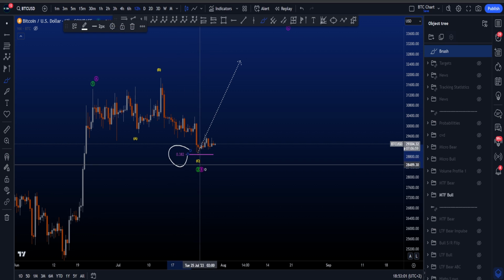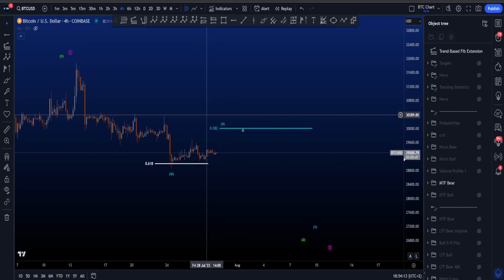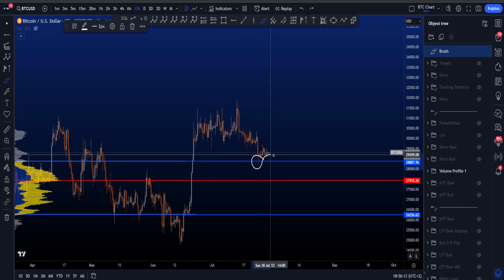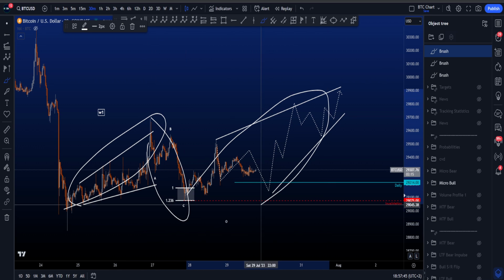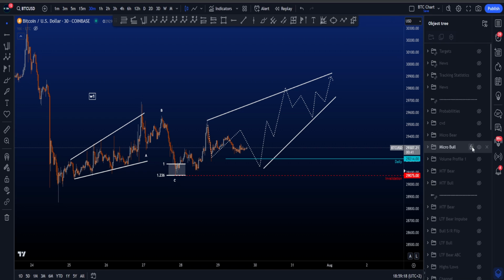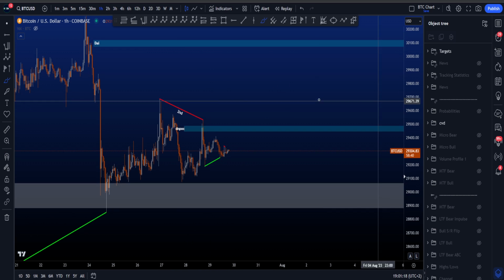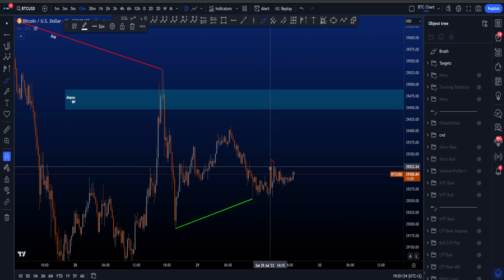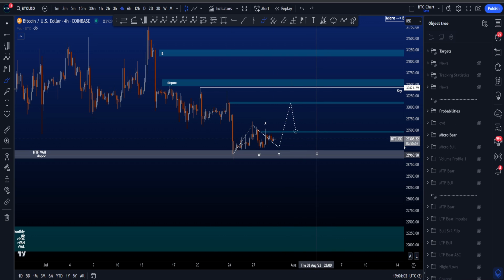Bitcoin Elliott Wave Technical Analysis Today! Bullish & Bearish Price Prediction BTC & News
▶ TIMESTAMPS
0:00 MTF Bullish Scenario (same)
1:09 MTF Bearish Scenario (new)
3:47 Range Volume Profile (same)
4:32 Micro Bullish Scenario (update)
7:13 Micro Bearish Scenario (new)
9:11 CVD Divergences (update)
10:55 Probabilities